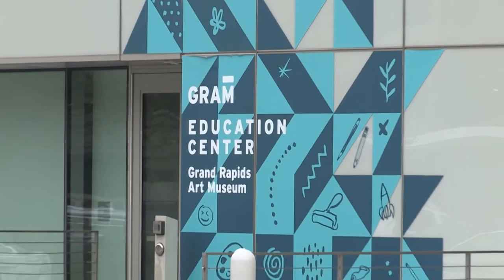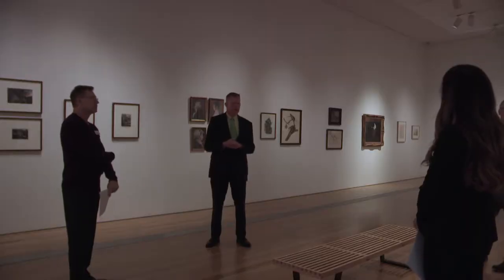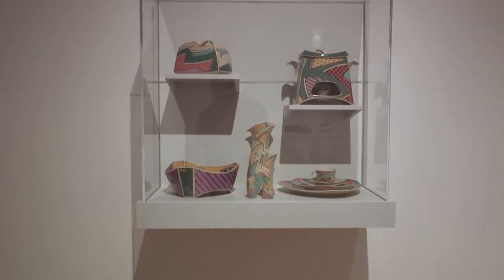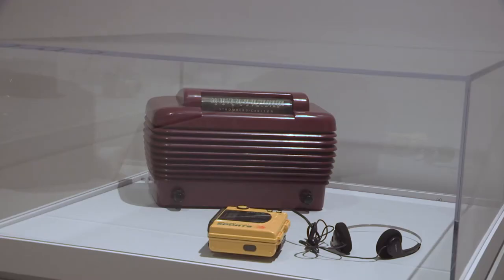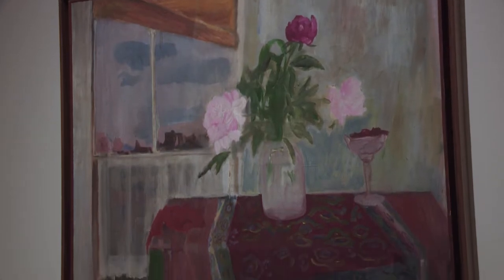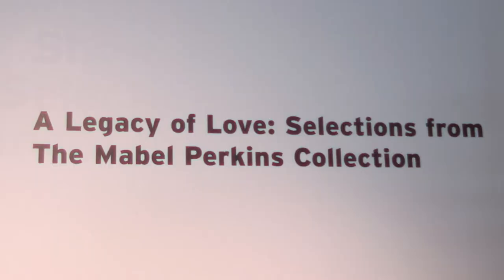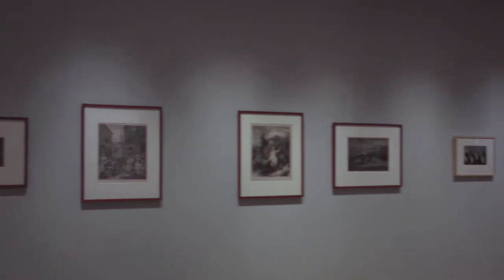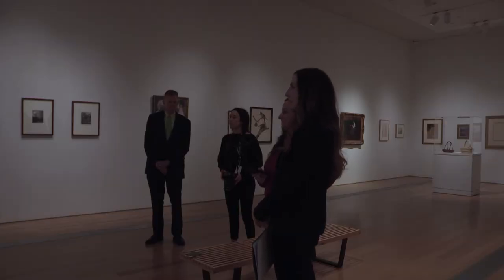A Decade at the Center Exhibit at the Grand Rapids Art Museum - WKTV Journal Feb 2019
The Grand Rapids Art Museum ends its yearlong celebration of the first ten years at its Monroe Center home with "A Decade at the Center: Recent Gifts and Acquisitions," featuring artists from six different continents and more than 125 objects and art pieces. The exhibit will be up through April 28.